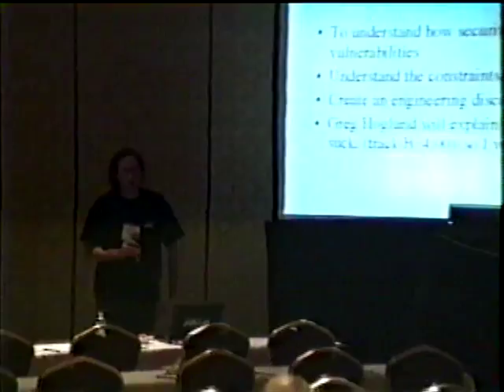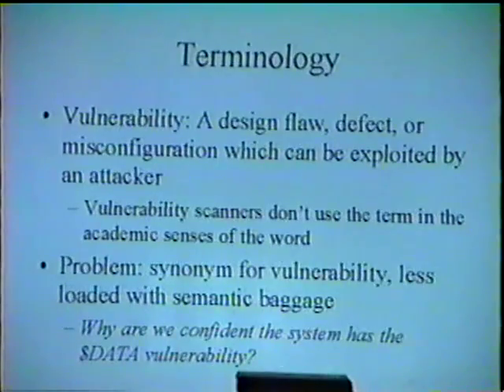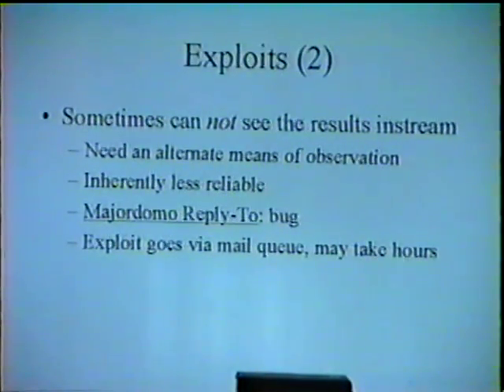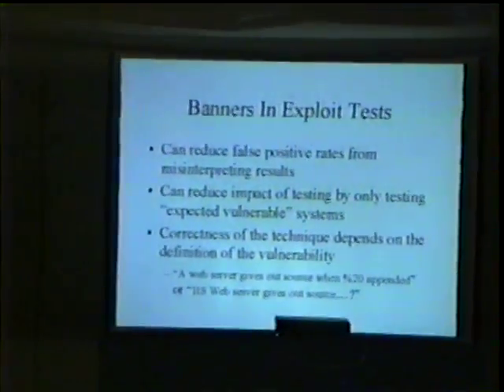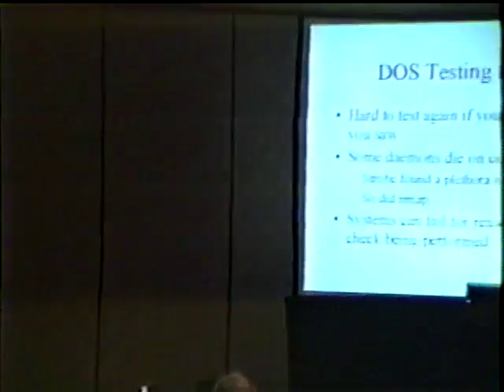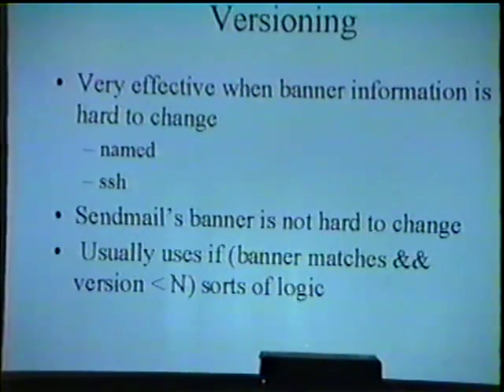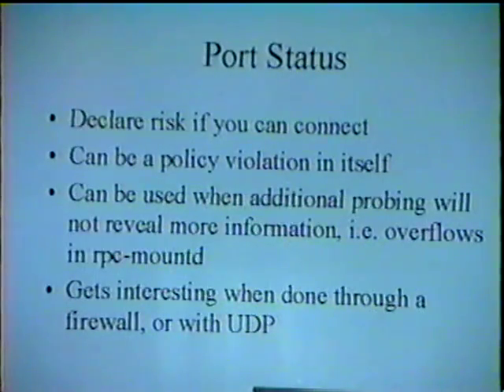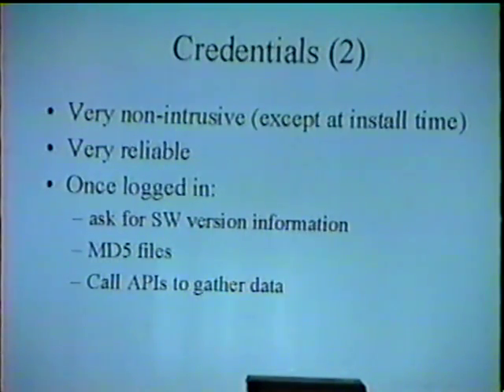Black Hat USA 1999 - Towards a taxonomy of network security testing techniques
By: Adam Shostack

Security scanners such as SATAN are poorly understood by almost everyone who has never written one.  Despite this lack of understanding, scanners are being widely sold, and sometimes even deployed.  This talk will focus on the details of how scanners actually work in the field, and why the results they give range from somewhat to very misleading.